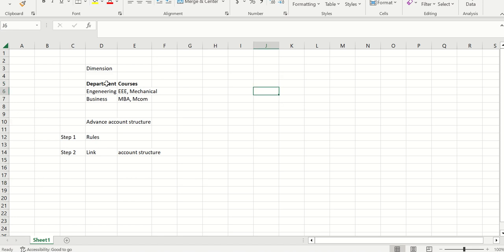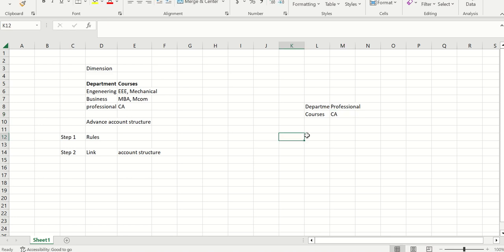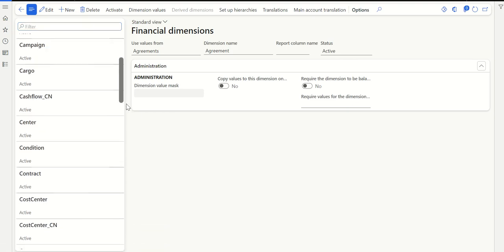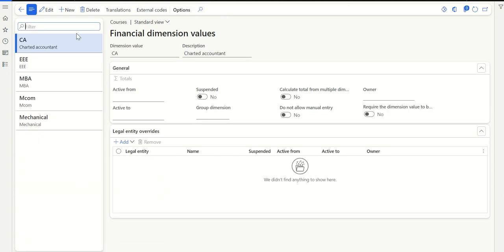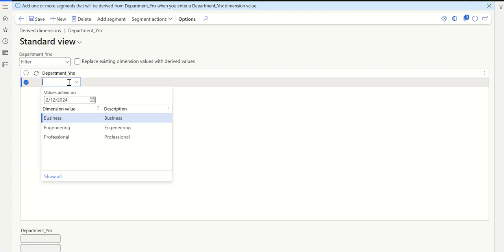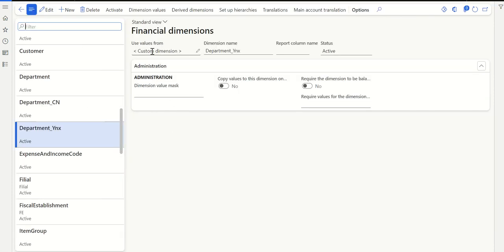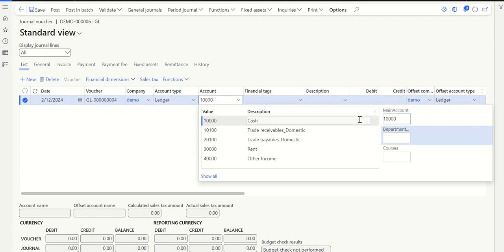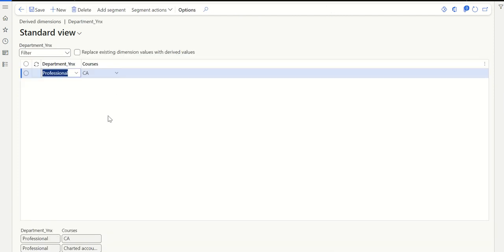Auto pick Financial dimension value in Microsoft Dynamics F&O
This video covers the setup related to auto picking financial dimension value based on the selected value at the time of posting the transaction in Microsoft Dynamics 365 Finance & Operations.